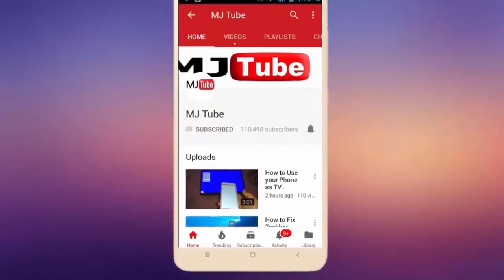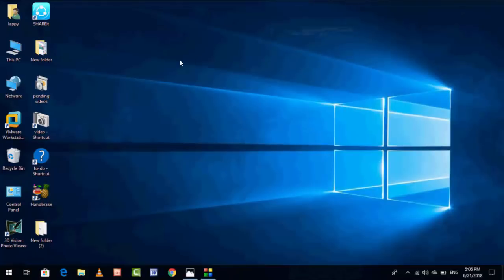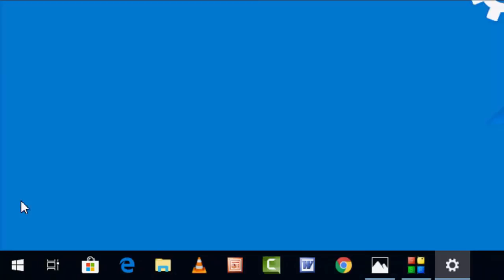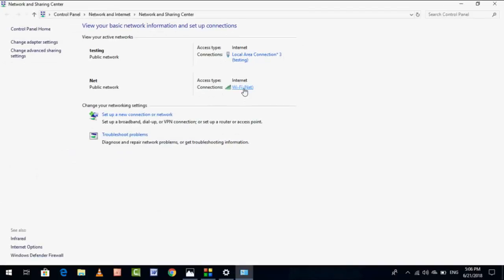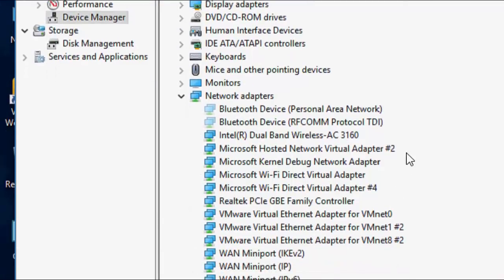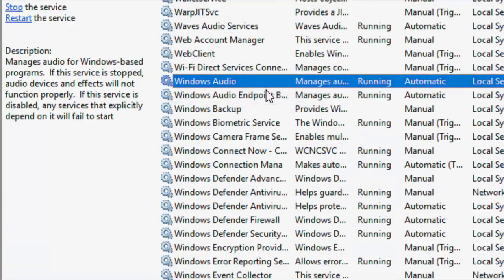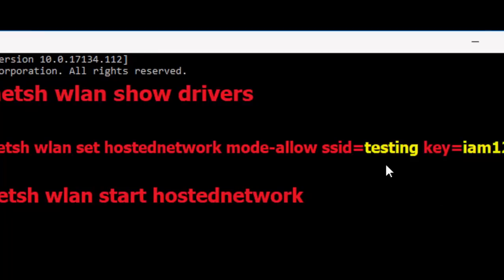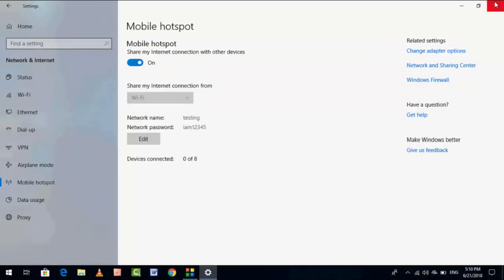How to Fix All Error of Mobile Hotspot Not Working in Windows 10 (100% Works)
Fix Windows 10 Mobile Hotspot Error "We can't set up mobile hotspot,"...click here for codes.